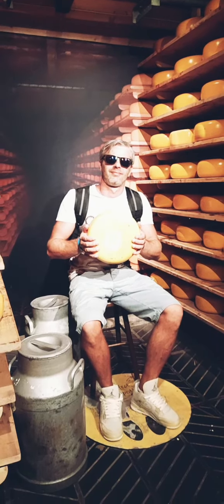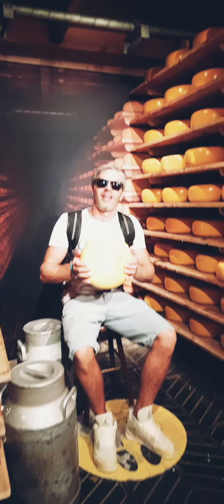Traditional Dutch day out. Clog making,Cheese tasting,Windmills, animals,chocolate,food,Family day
Hello Everyone and welcome back to today's  episode..
Today I will be showing you some traditions of Holland in the sense of watching some Clogs being made, walking around looking at amazing working windmills, seeing some farm wildlife, cheese making factory  plus cheese tasting 😀 as well as many other things to see and do.. Of course the best part about today was it was FREE!!.. Other than the train ride.. A short trip gets you here with just 4 stops on the train and a short walk after..  Thanks for watching guys.. Will See you on the next episode soon

Musician: Xuxiao
URL: InShotMusic: 2 AM Over Tropical
Musician: EnjoyMusic